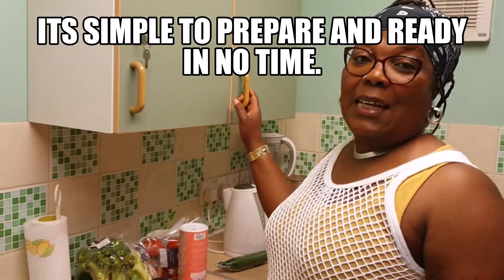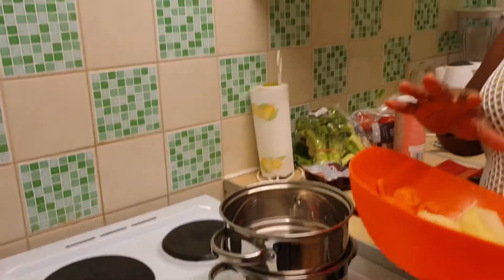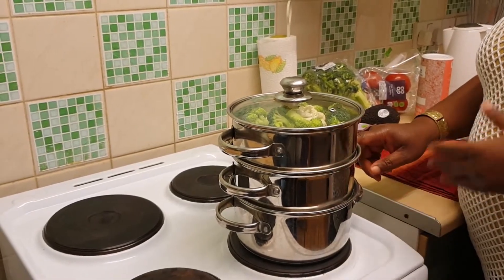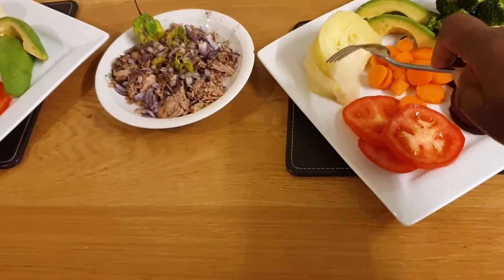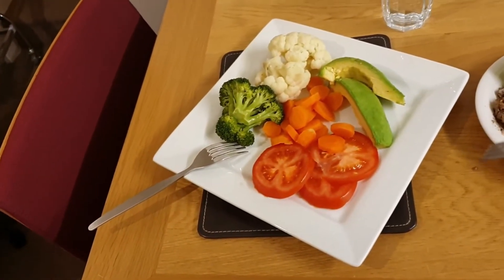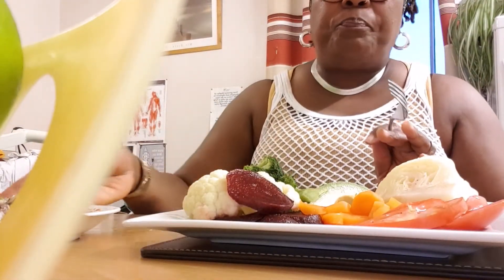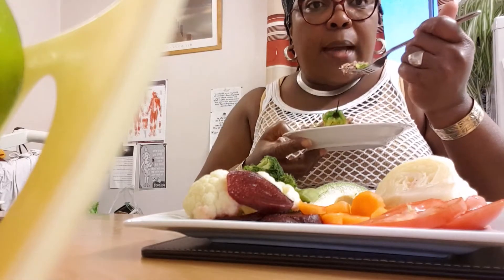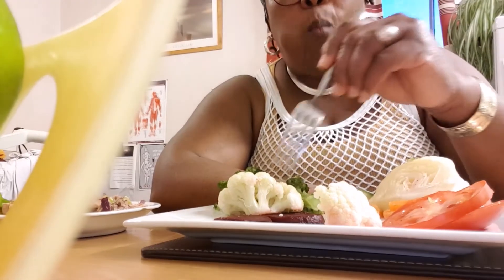VEGAN/VEGETARIAN MEAL #2. Pure Hands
Here I have prepared a minutes meal. carrots, broccolli, cauliflour, avocado, cabbage, beetroot. vegan, vegetarian, or you can add meat/fish of your choice. I added some Tuna.

You can donate to my Charity; The Righteous Family Movement UK Helping the less-fortunate,